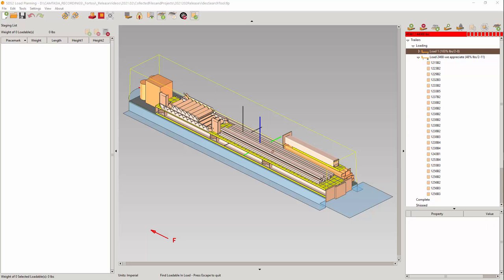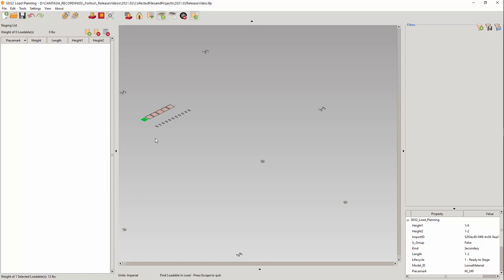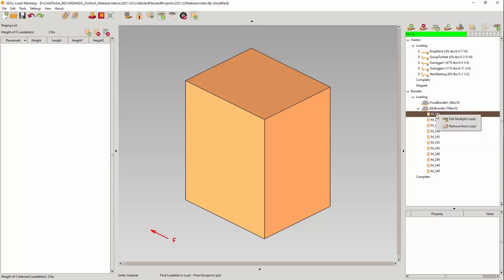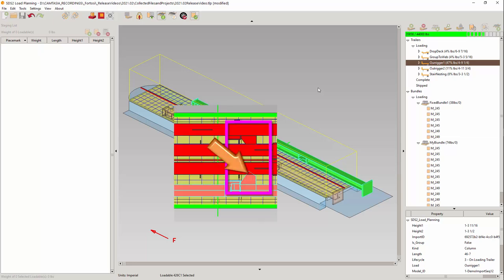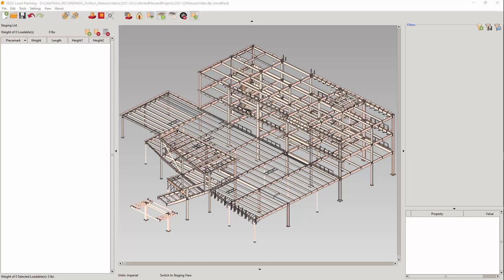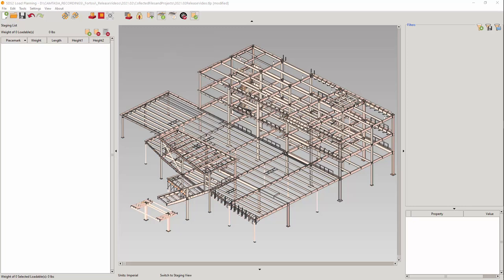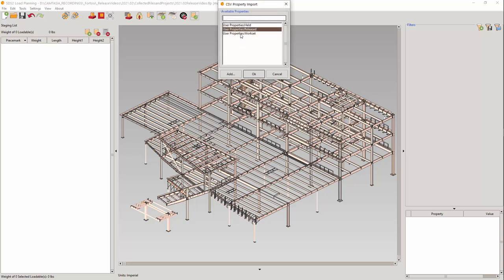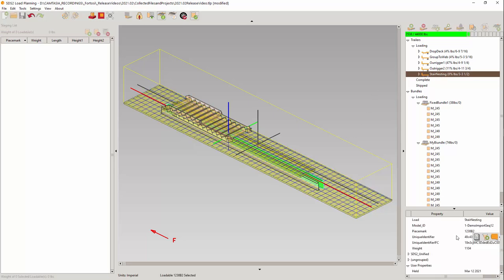SDS2 Load Planning (formerly Fortosi): 2021.02 Release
In the latest release of SDS2 Load Planning, we've streamlined the user experience for searching load lists, moving loadables in your Loading View, and adding items from your Staging View to fixed shape bundles. We've also added support for horizontal lacing and a CSV Property Import. For more information and a full list of updates, please see the release notes.